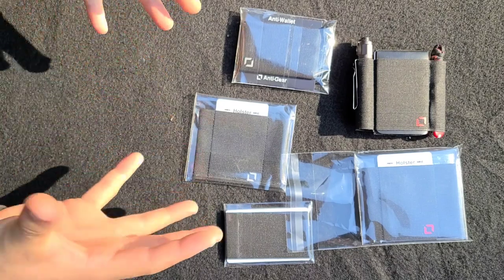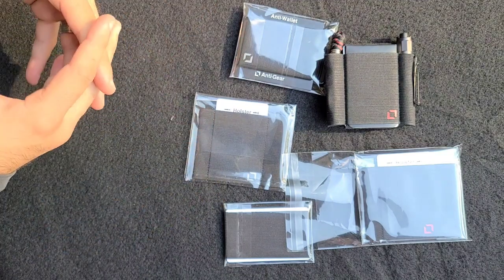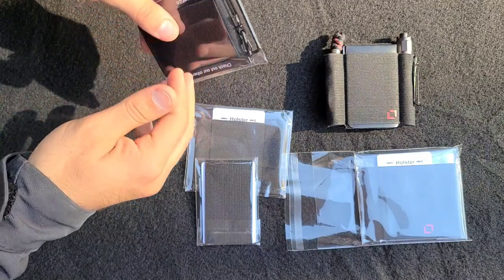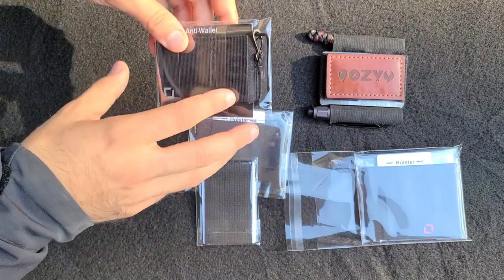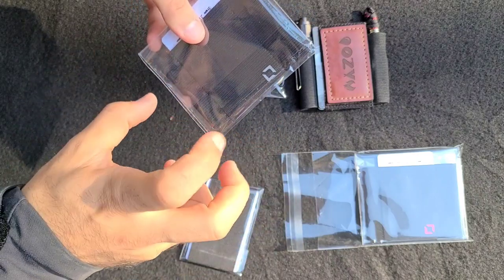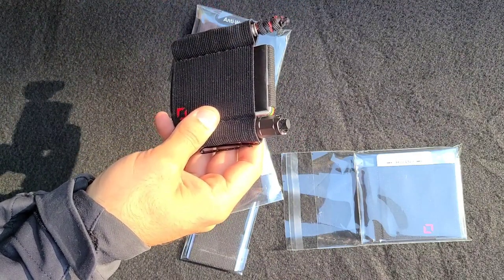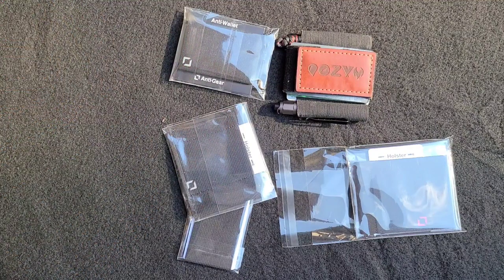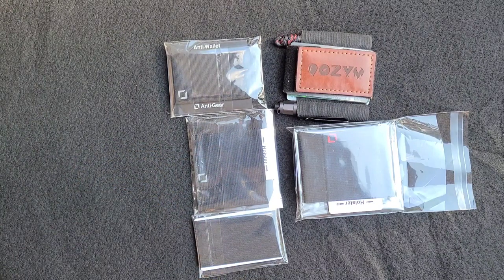The Antigearco modular wallet system.